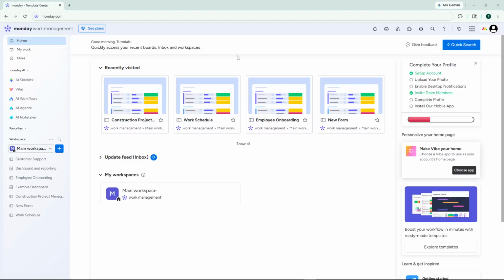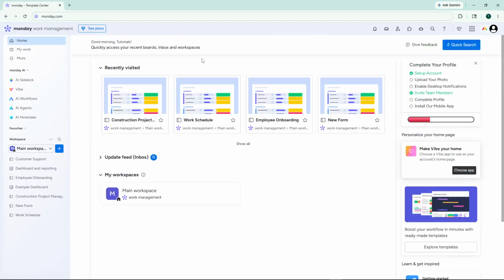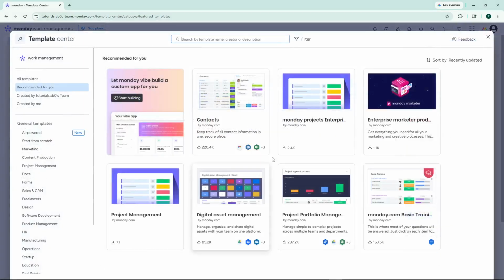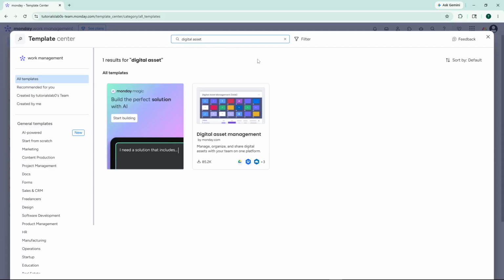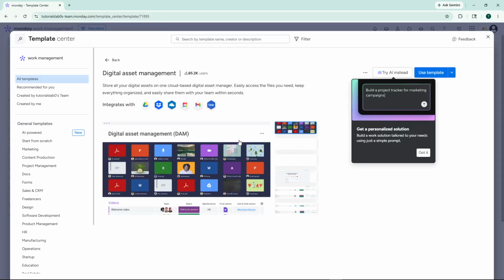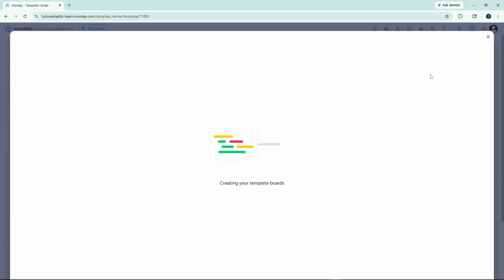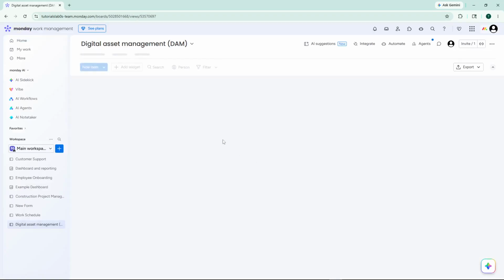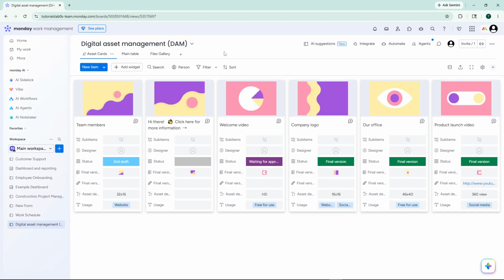How To Use monday.com For Creative Teams Of Designers (Tutorial 2026)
By the end of this video, you’ll know how to use monday.com for creative teams, monday.com project management for designers, creative team workflow monday.com tutorial, managing design projects with monday.com, monday.com guide for creative agencies, organize design tasks using monday.com, monday.com benefits for graphic designers, setting up monday.com for creative workflow, collaboration tools for design teams monday.com, monday.com tutorial for art directors, best monday.com features for creatives, how designers use monday.com effectively